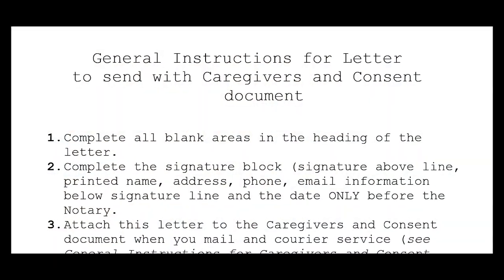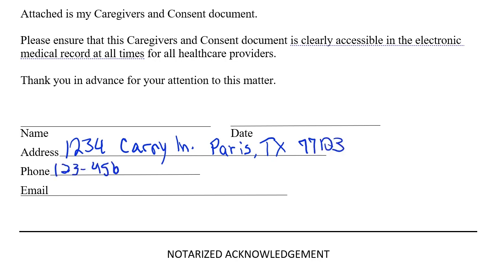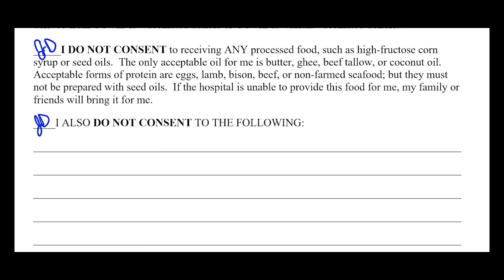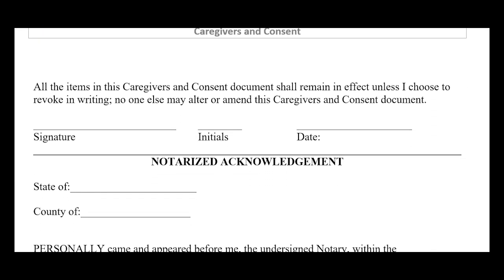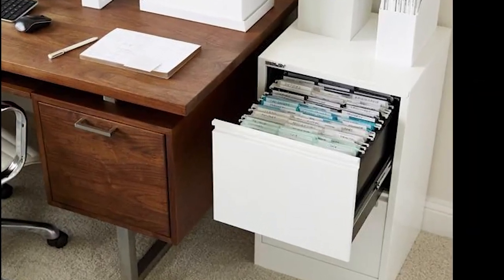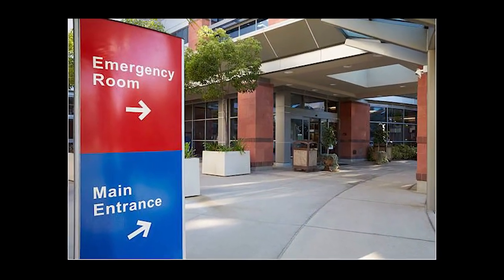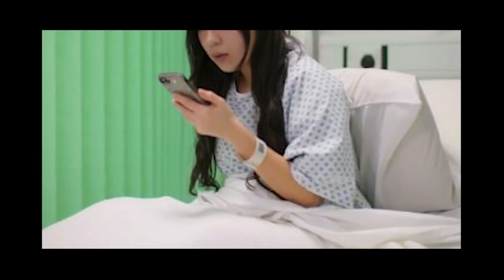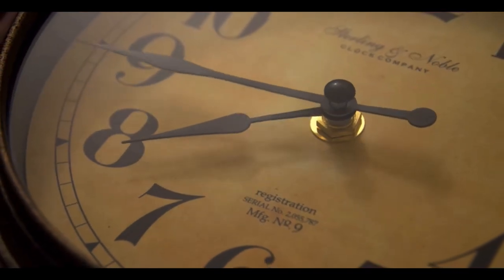Caregivers & Consent Explainer Video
Documents found at OurPatientRights.com
Additional information at ProtocolKills.com and HosiptalHostageHelp.com

The key takeaway is found in the American Medical Association’s Code of Medical Ethics 2.1.1 Informed Consent language: “When the patient/surrogate has provided specific written consent, the consent form should be included in the record.”

Specific written consent to your physician is the main point as it is only within the context of the physician-patient relationship where consent is either granted or withdrawn.  Also remember to follow a process to ensure that your current consent is placed into the medical record through legal notice. (see General Instructions)

FAQ
•  Where To Use - These documents can be used at a nursing home, at outpatient surgery facilities, or any facility where you are under the care of a physician (or surgeon) and want your consent wishes to be known.

•  Children - The Caregivers and Consent document was specifically designed for adults who can make their own decisions.

•  Other Countries - Although this Caregivers and Consent document is designed with the United States of America in mind, it is theoretically plausible that any place that respects the Jehovah’s Witness’ advance decision documents (where a Jehovah Witness declines consent for blood during their entire hospital stay) might also respect the Caregivers and Consent document delineating your current consent wishes during your hospital stay.

•  Make Changes - The Caregivers and Consent document is a template; you may modify language or create your own consent document.